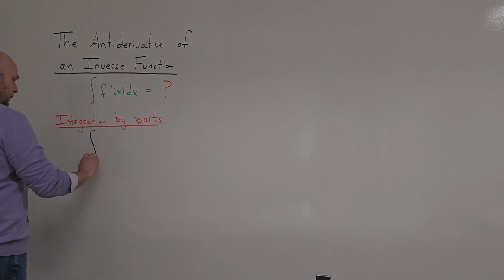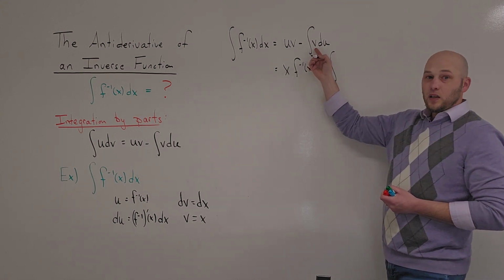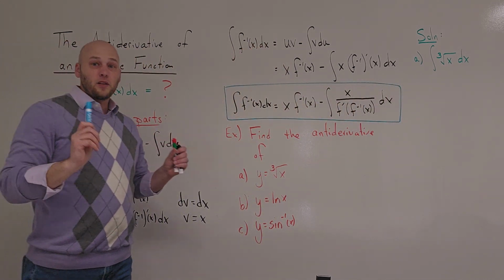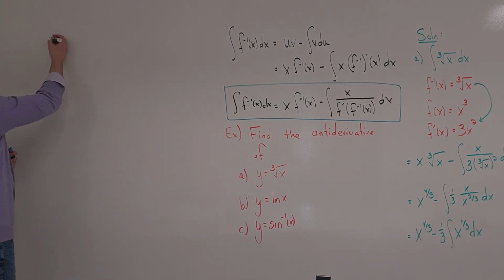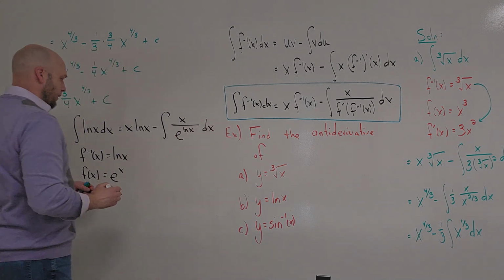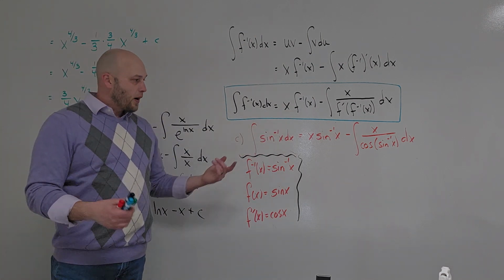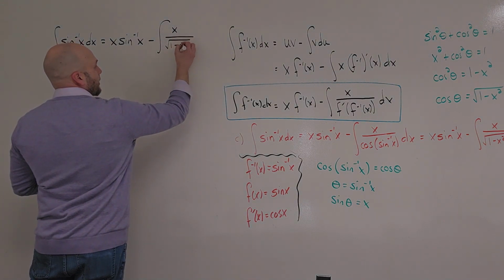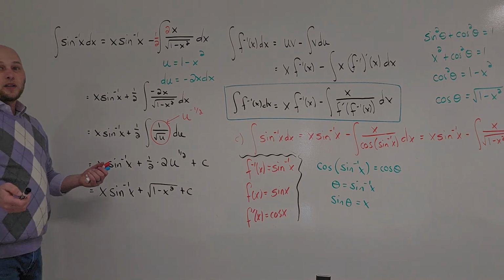The Antiderivative of an Inverse Function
In this video I show where the formula for the antidetivative (i.e., indefinite integral) of an inverse function comes from. Then I work through three examples to illustrate how the formula works.